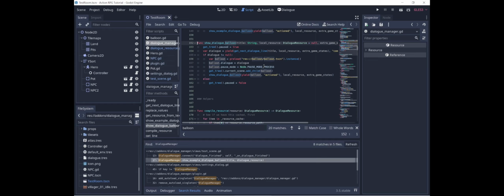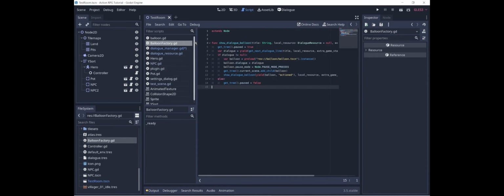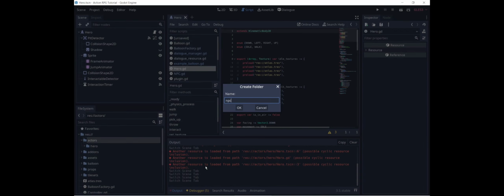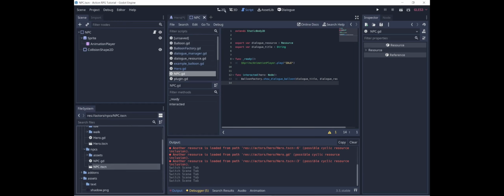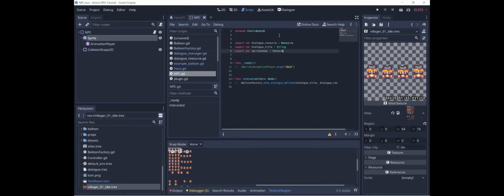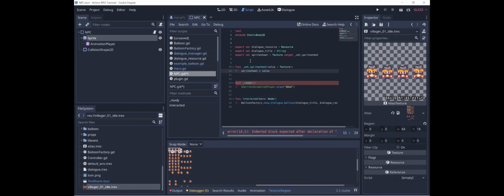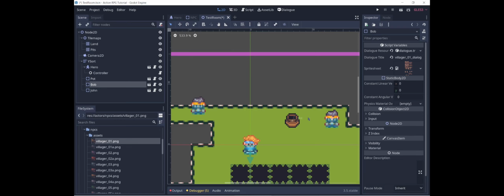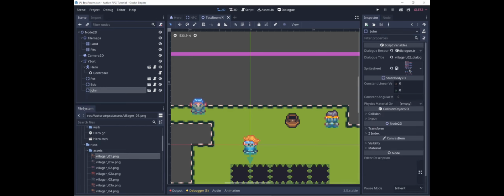Action RPG Tutorial Series | 05b - NPC Spritesheet Swapping | Godot 3 Tutorial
This video continues my series that shows how to implement the basic mechanics needed to create a top-down action RPG series like the Legend of Zelda games. In this video, we clean up the project organization and then implement a way to swap out NPC spritesheets in the editor.

The new NPC spritesheets are from the same World of Solaria sprite pack as the others, and all have their analogous NPC frames arranged the same way, which is why it is possible to swap them out but use the same AtlasTexture coordinates.

Toward the end of the video, I did cut out the part where I modify npc_idle to be local to the scene, so hopefully that isn't too confusing.

If my voice sounds a little congested it was because I was mildly sick when I filmed this and didn't realize how much it would come through in the audio.

This video features examples that may be useful to understand the following Godot concepts:

AtlasTexture (resource)
Autoload
Camera2D (node)
export (keyword)
Resource.resource_local_to_scene (property)
setget (keyword)
tool (keyword)